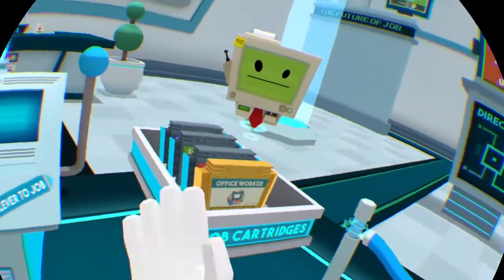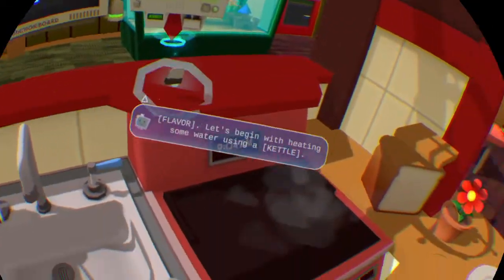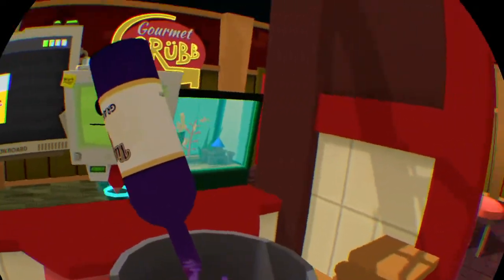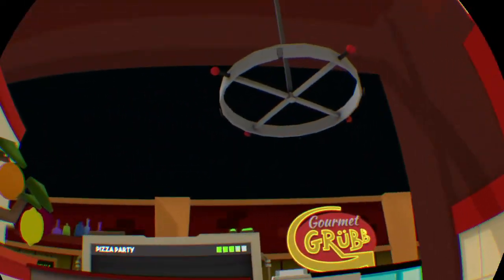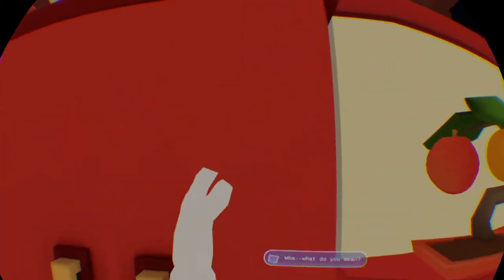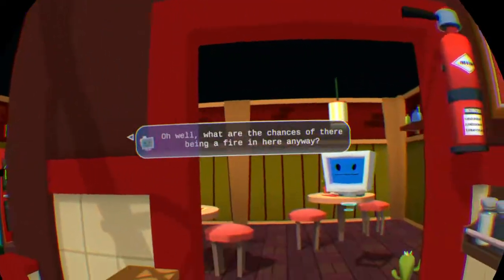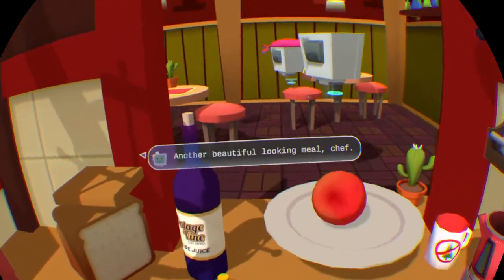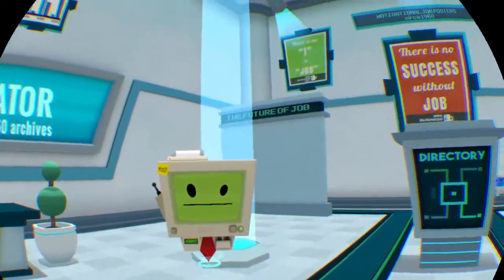I WATCHED A PROPOSAL!!! ( "Job Simulator" Part 2 )